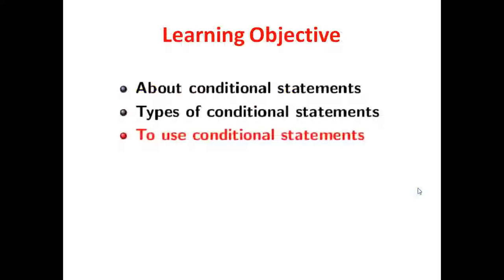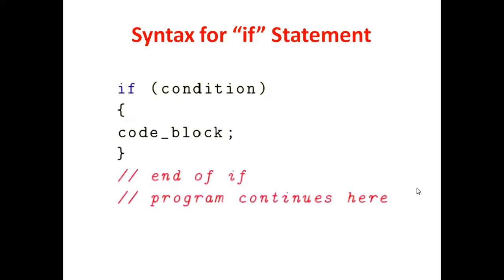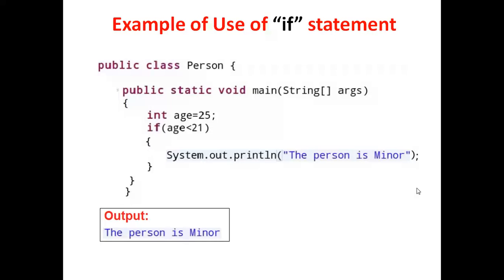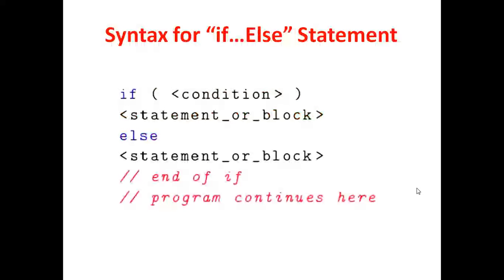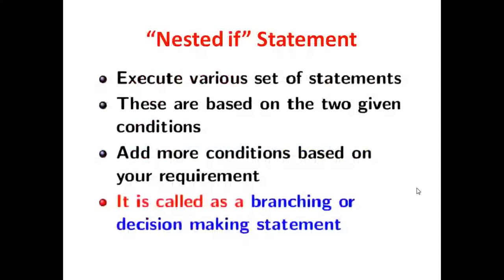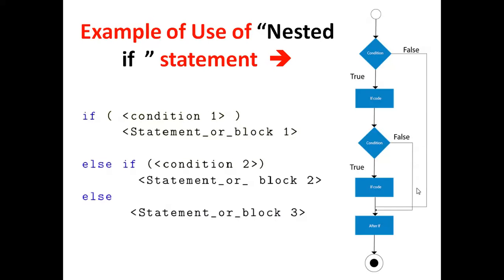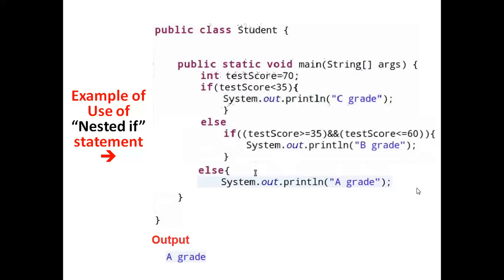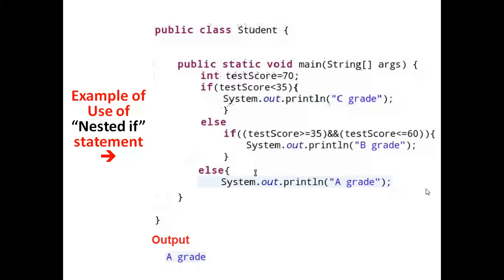SE E&TC 2015 Pattern OOP Unit 3 Part 3 1